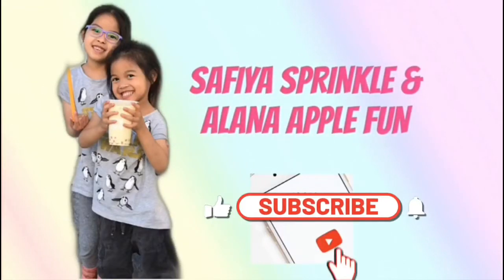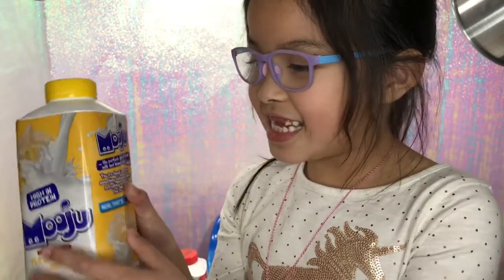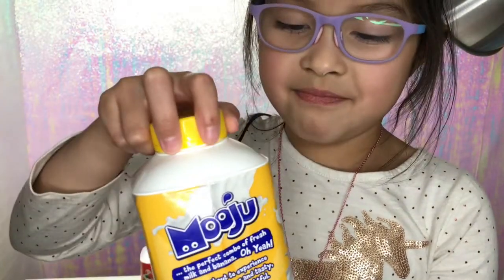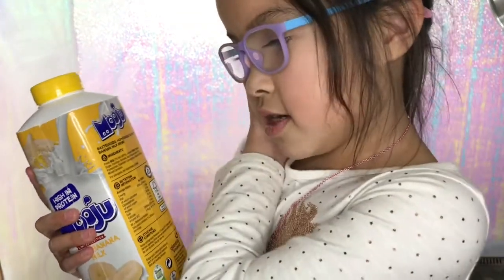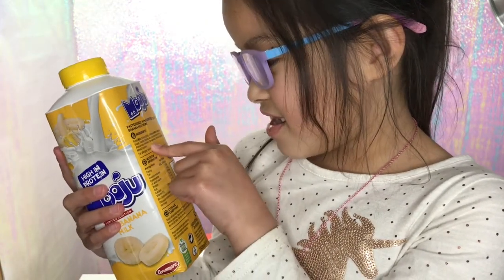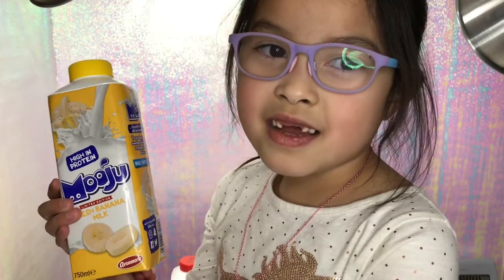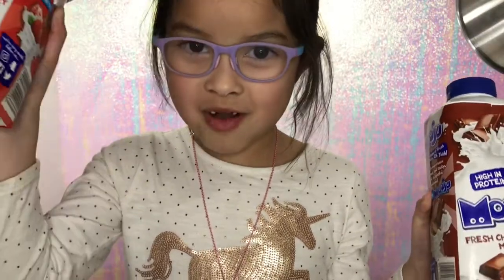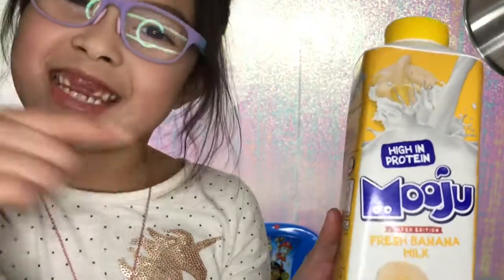Nilofa Banana Milk Vs Mooju Banana Milk (Susu Pisang)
Hi Everyone.

Welcome to Safiya Sprinkle Alana Apple Fun channel.

Today's video Safiya is sharing about a banana milk.

Since Neelofa launching Nilofa Banana Milk last year, we would love to try it!

Instead we try a Mooju Banana Milk!

When this Covid-19 pandemic is over we can't wait to travel back to Malaysia, not to only try Nilofa Banana Milk but the rest of the food and beverages!

Stay safe and don't forget to wash your hands.